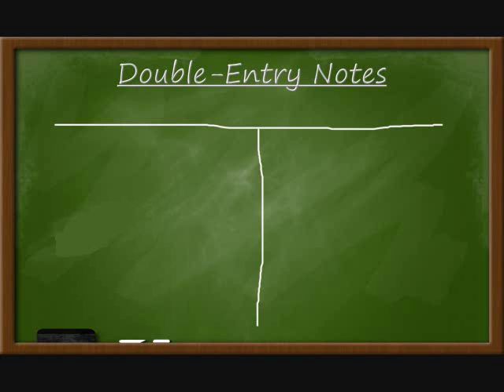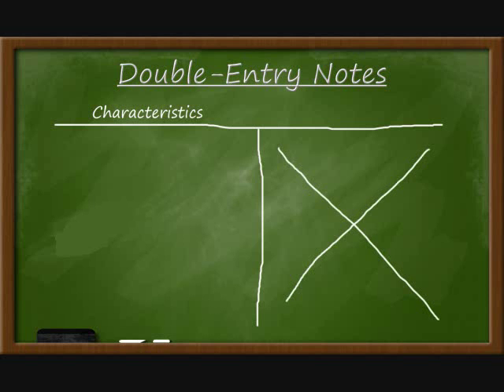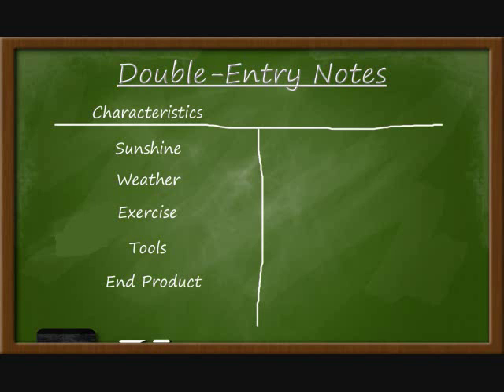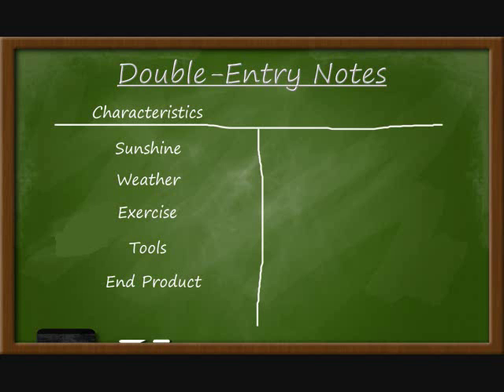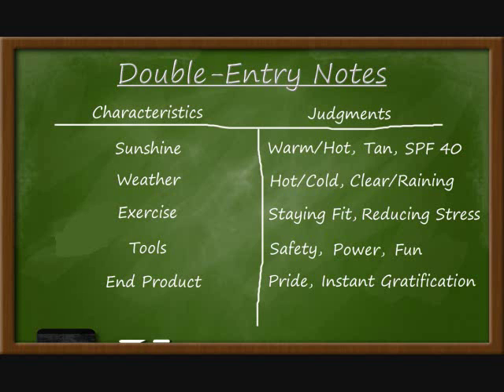Professor Write Video 6 - Double-Entry Notes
The most handy prewriting tool I have to offer.